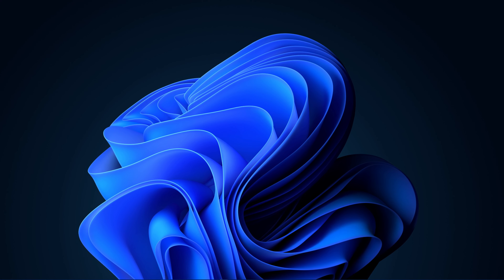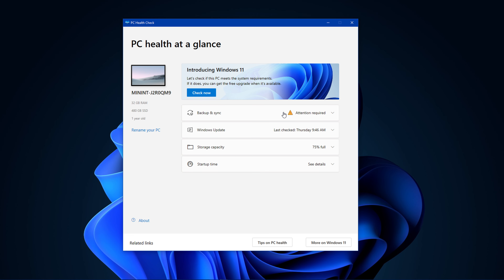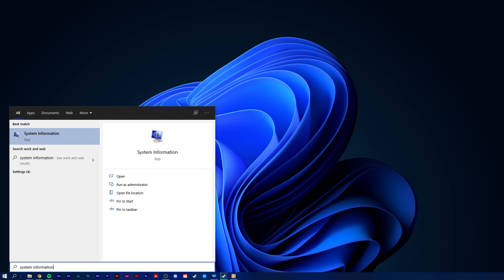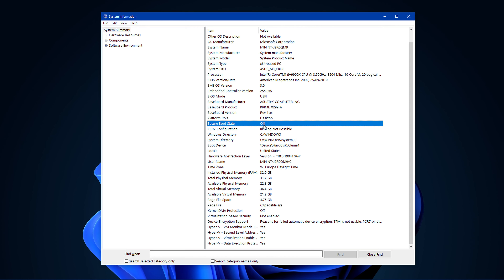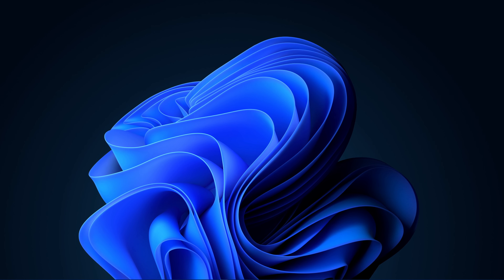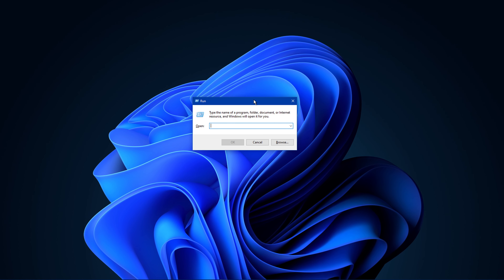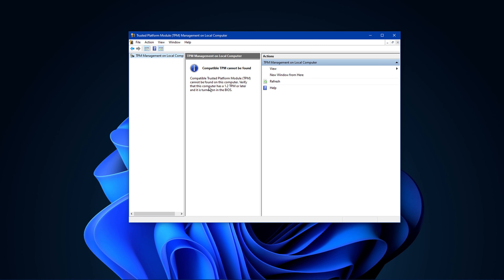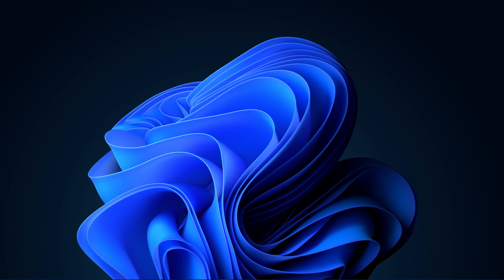How To Fix “This PC Can’t Run Windows 11” Error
A short tutorial on how to fix the “This PC can’t run Windows 11” error you are getting when checking if your PC meets the system requirements to run the new Windows OS, or when trying to install it.